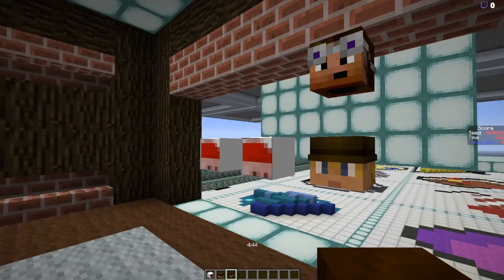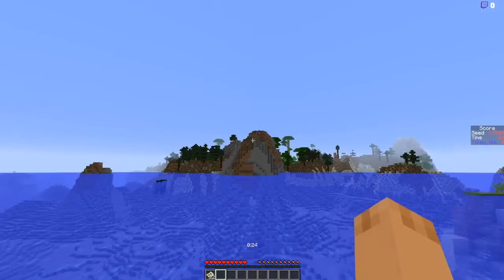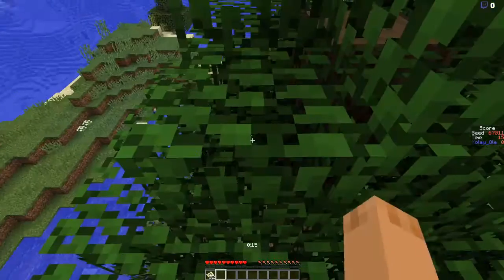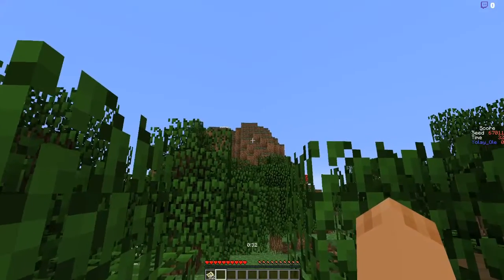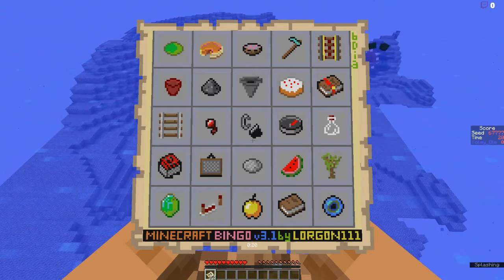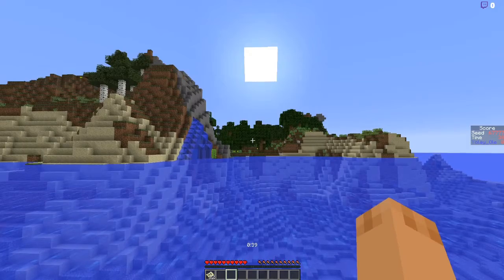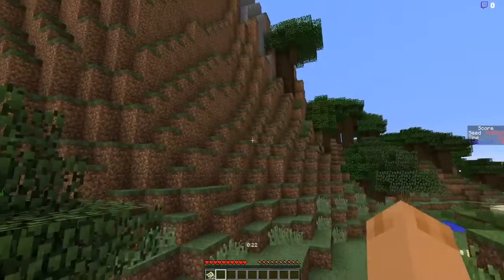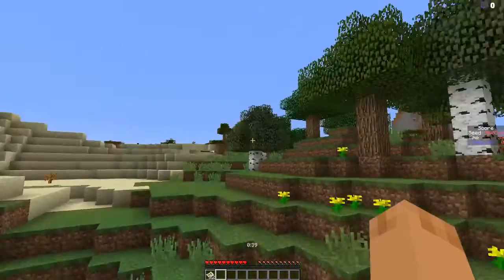Minecraft Bingo Seeds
This is a boats, boats, boats week

Have fun!